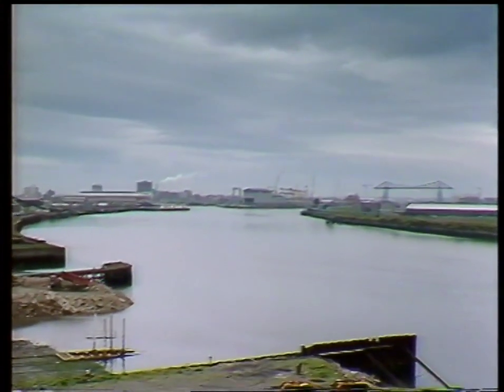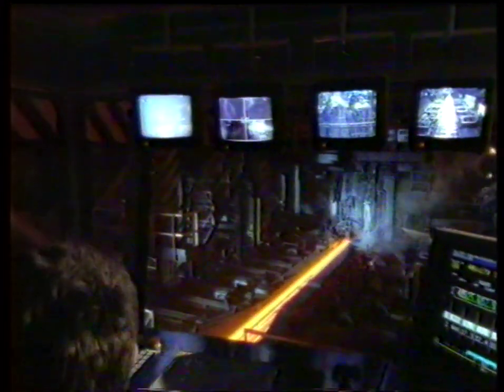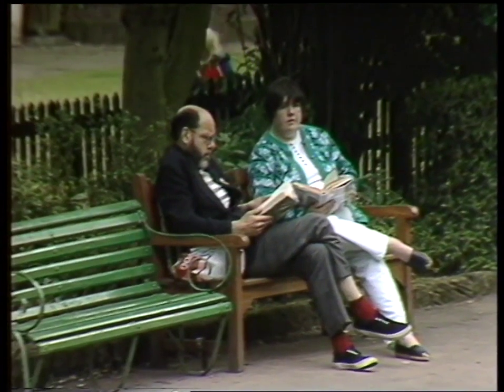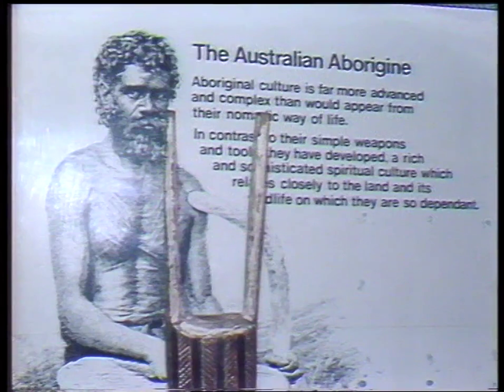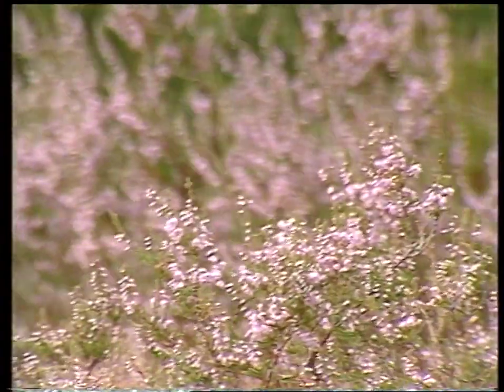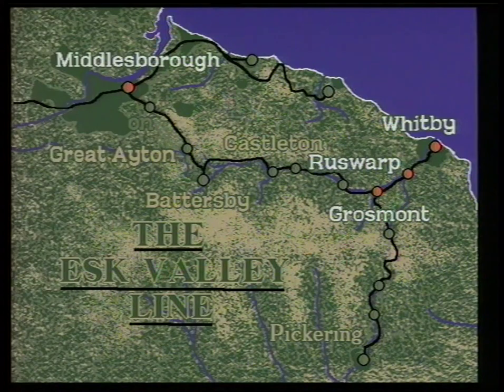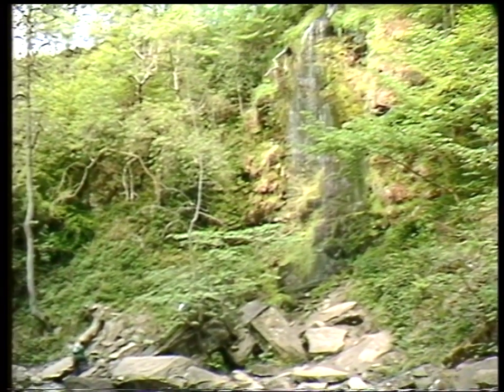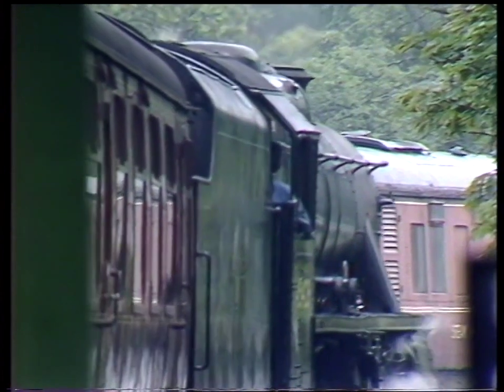British Railway Journeys - The North East 1996 50fps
Here is a documentary about British Railway Journeys in North East England in full HD 50fps

this video belongs to it's respectful owners.